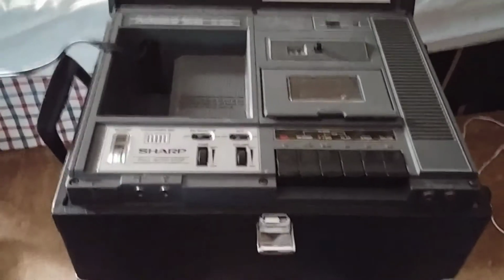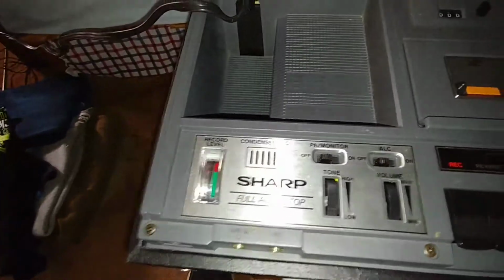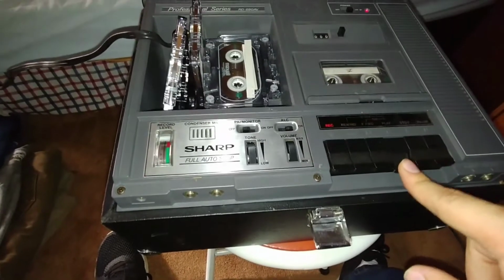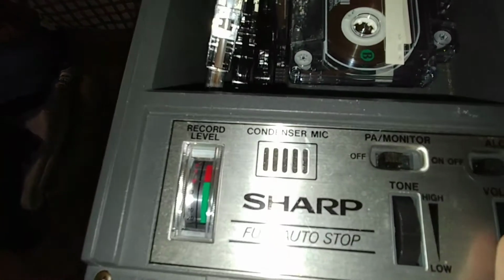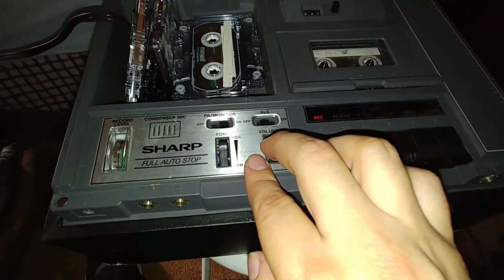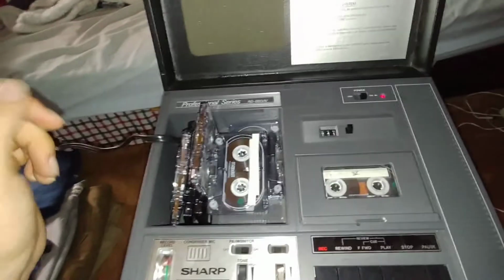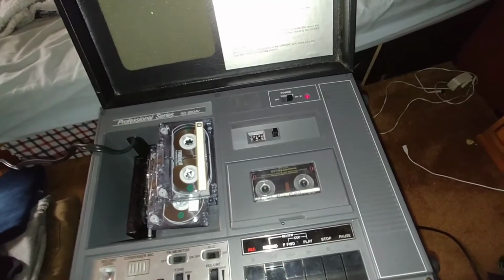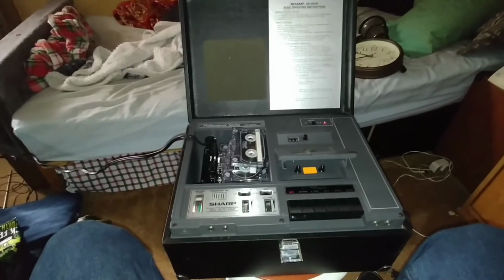Sharp model RD-680AV tape player